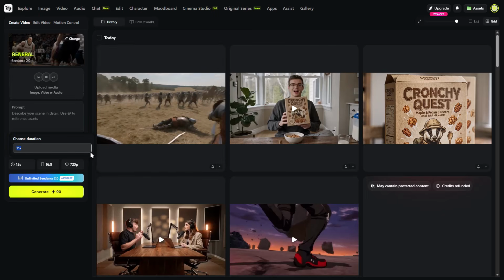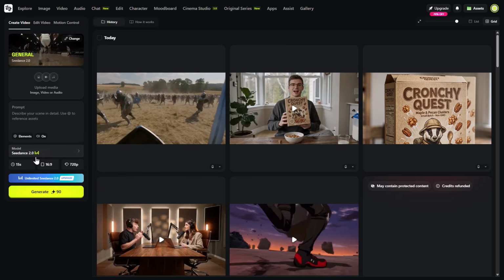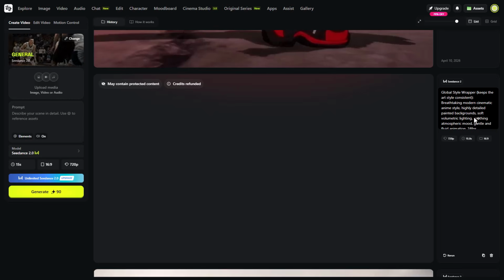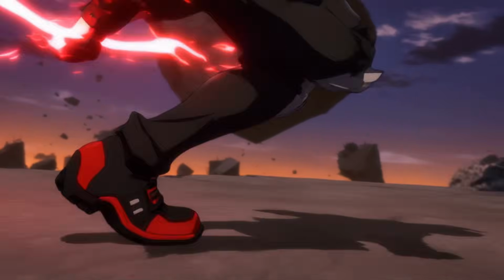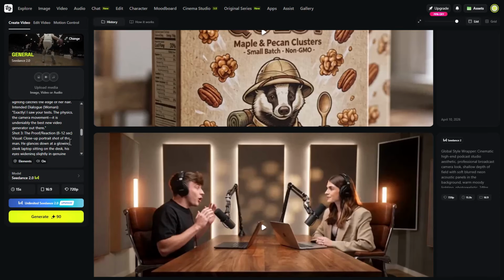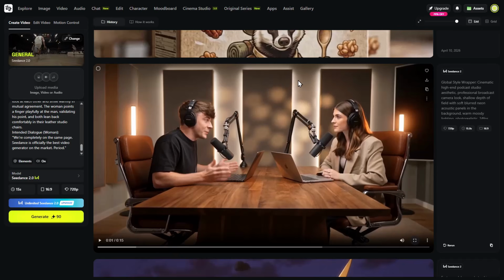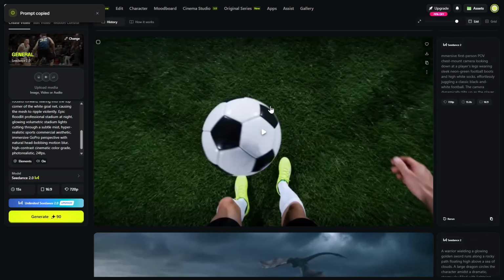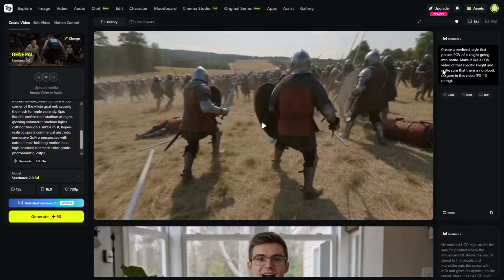Seedance 2.0 is Officially Public In the USA! Full Tutorial & Real Test Results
Seedance 2.0 just changed the AI video generation game. In this video, I'm showing you exactly how I use Higgsfield AI's newest text to video AI model to create cinematic, multi-shot AI videos that actually look professional — no editing skills required.

Whether you're a content creator, marketer, or just curious about where AI video is headed, Seedance 2.0 inside Higgsfield gives you Hollywood-level control over camera movement, character consistency, and scene composition. I'll walk you through my full workflow step by step so you can start generating your own cinematic shots in minutes.
 What you'll learn in this video:
 How to access Seedance 2.0 inside Higgsfield AI
The exact prompt structure I use for cinematic results
 How to chain multi-shot AI video sequences that feel like a real film
Tips to get consistent characters across every shot
Why Seedance 2.0 is outperforming other text to video AI tools right now